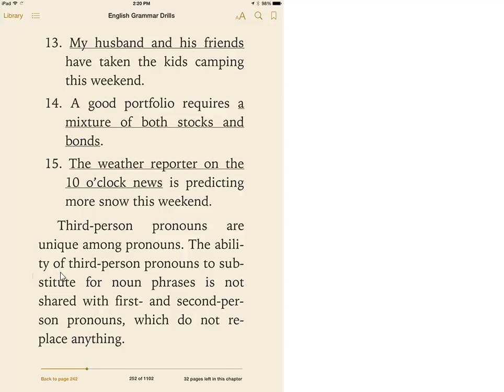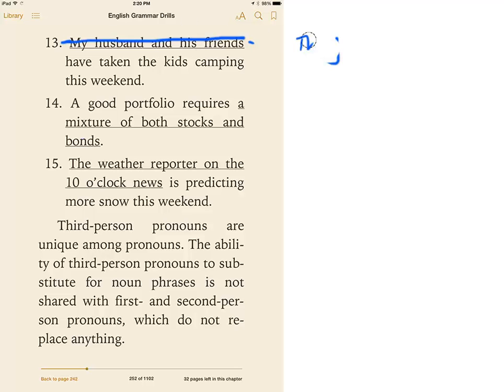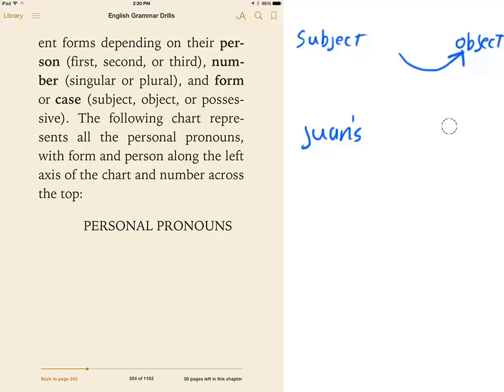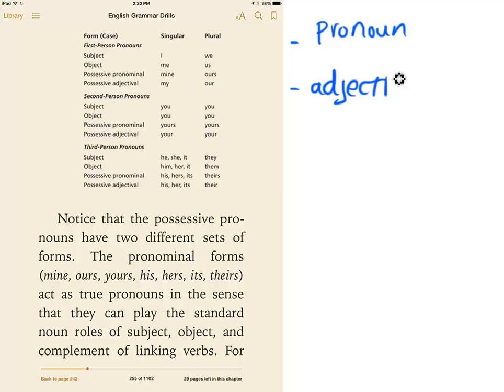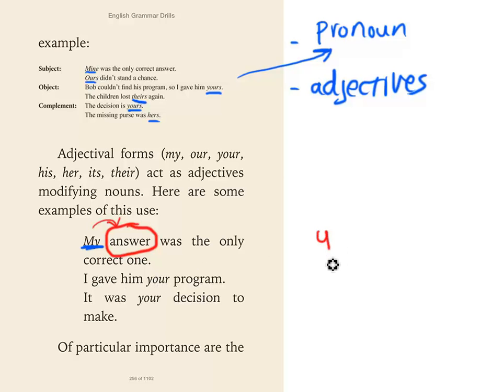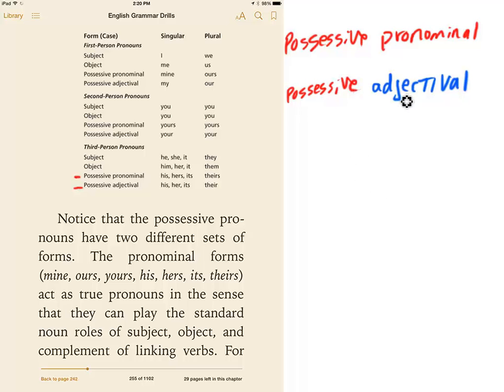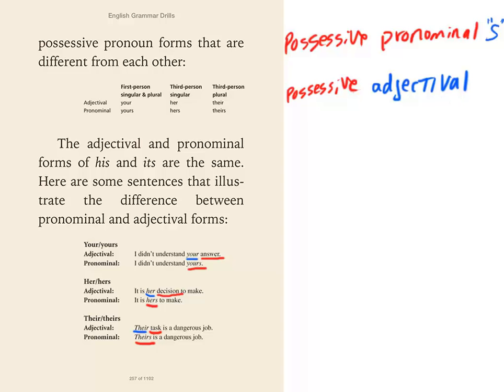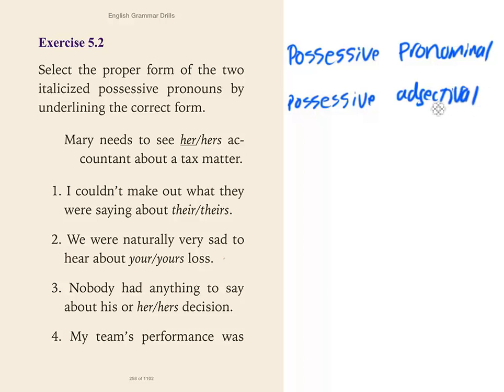exercise 5.2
possessive pronouns